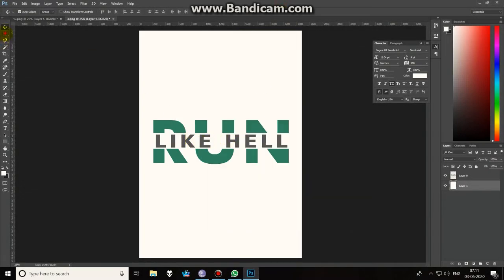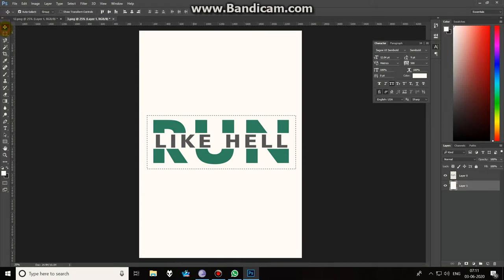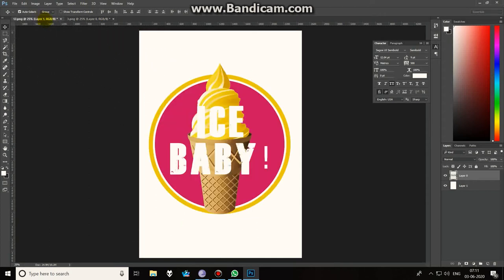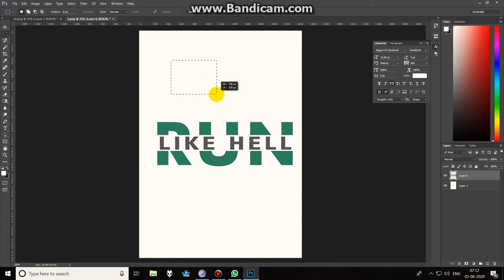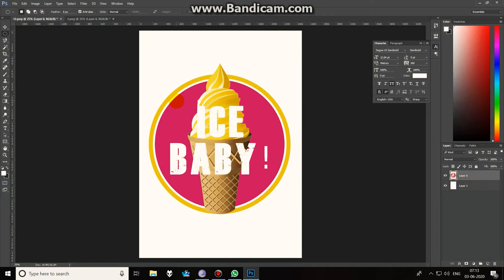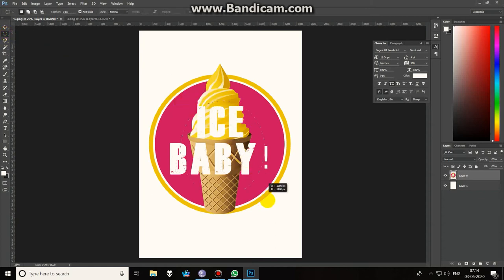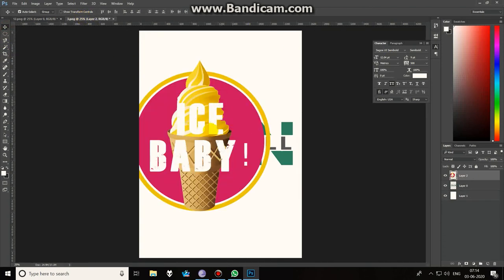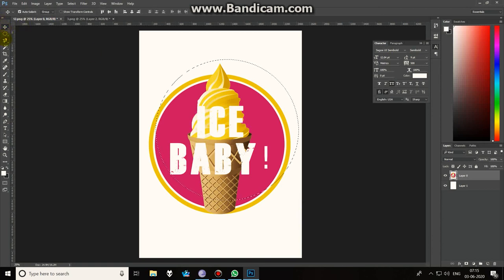Photoshop - Selection Tools 1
This video explains about the rectangular and eliptical marquee tools in Photoshop with Tricks and Hotkeys explained.